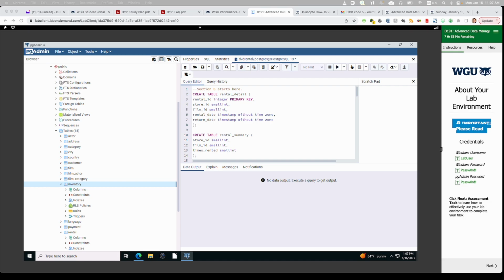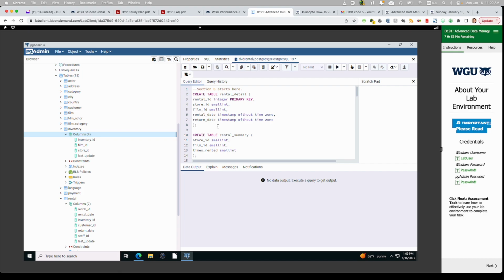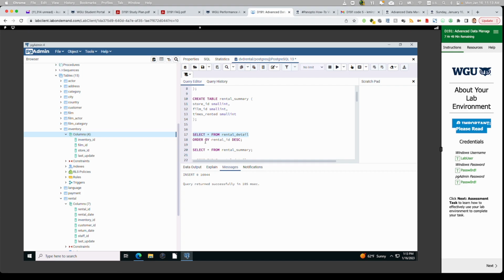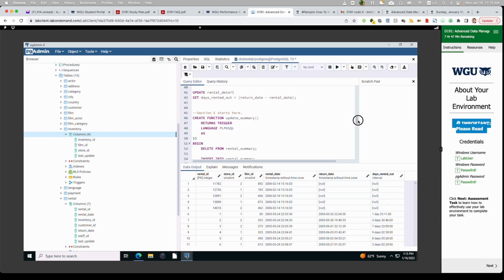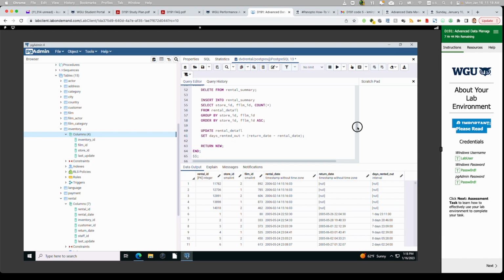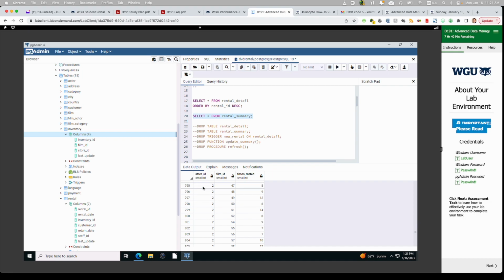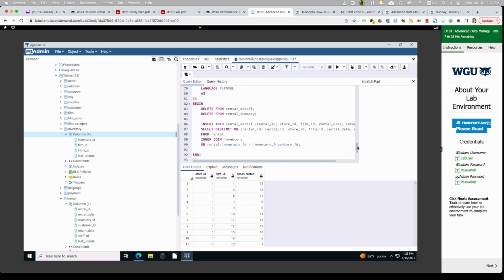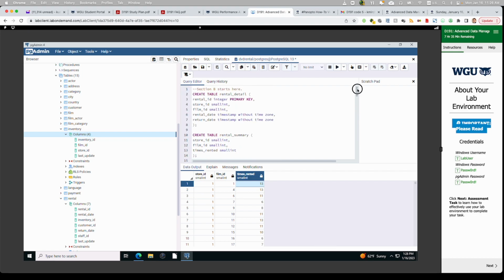DVD Rental Walkthrough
A database project in PostgreSQL analyzing information from the DVD Rental database.